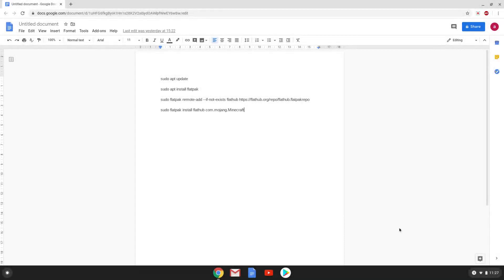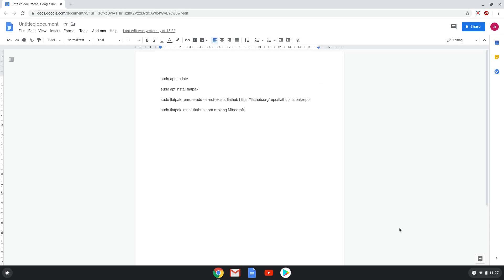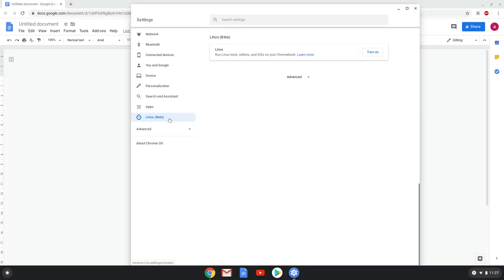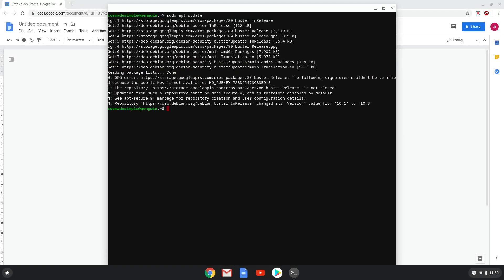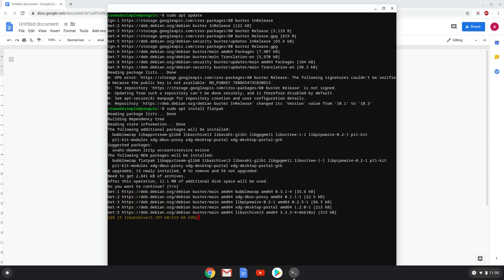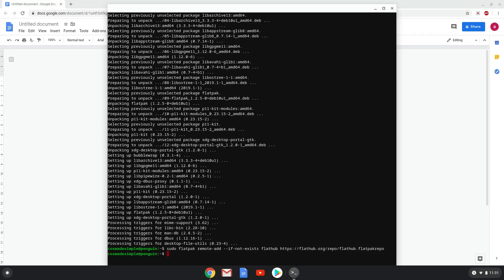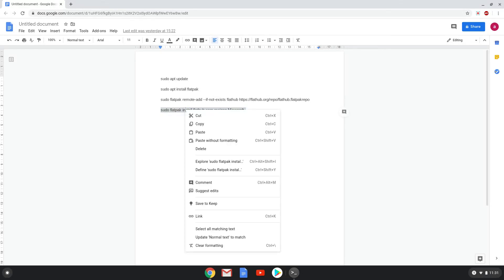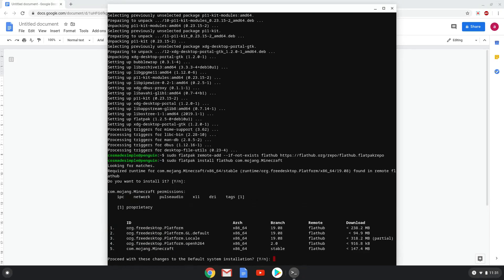How to install Minecraft as a flatpak on a Chromebook in 2020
In this video, we are looking at how to install Minecraft as a flatpak on a Chromebook.